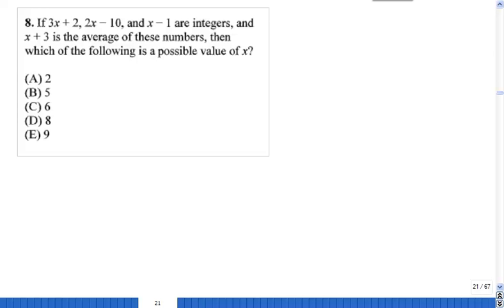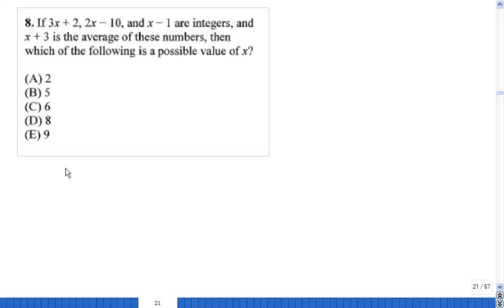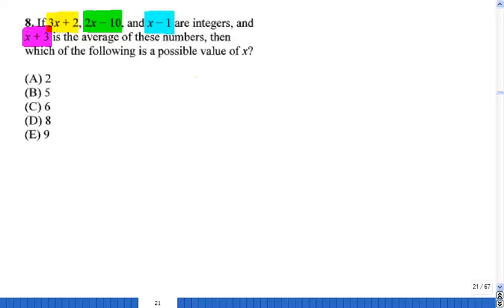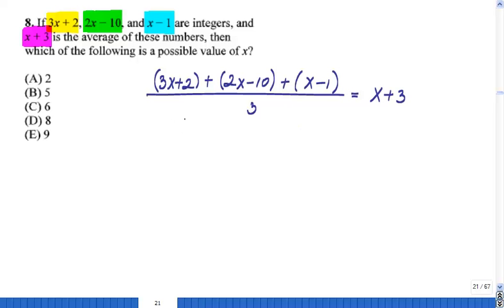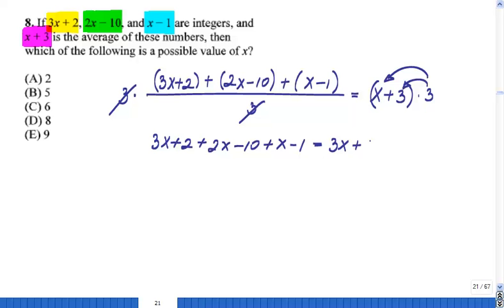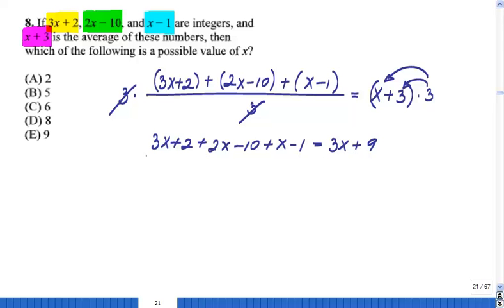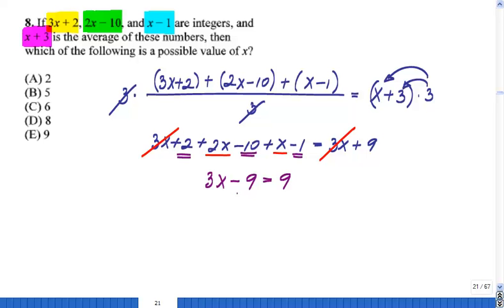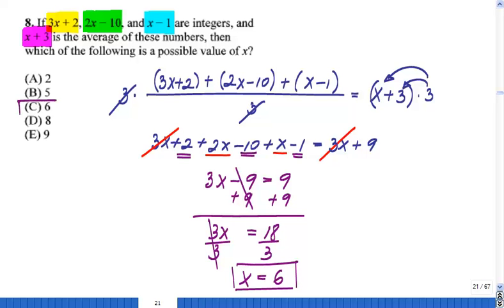Solving equations 4